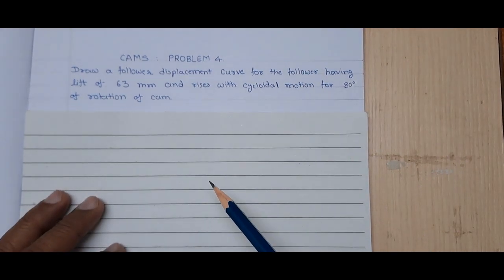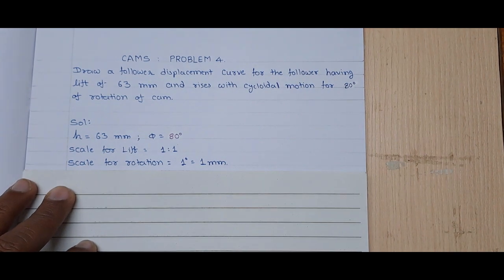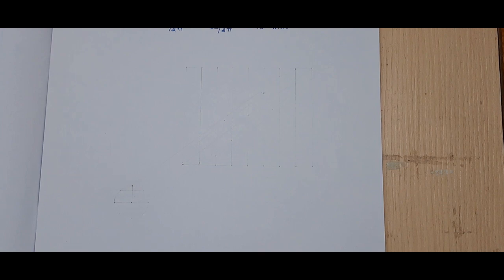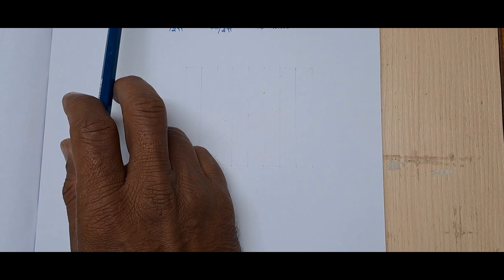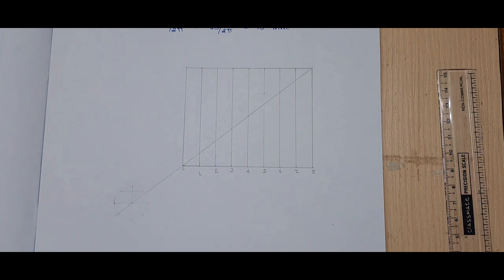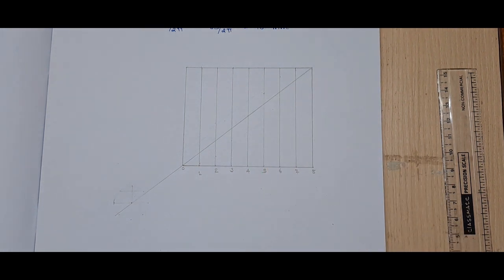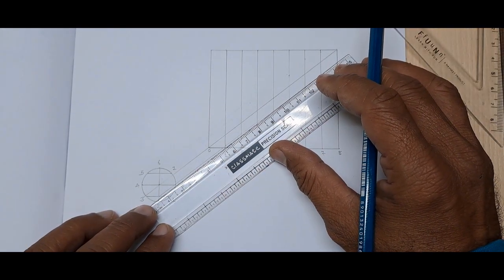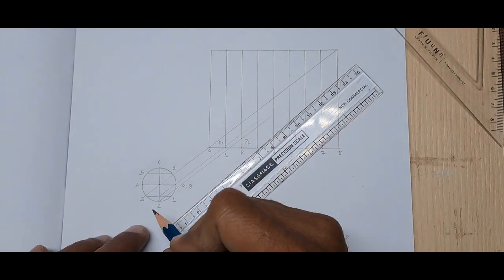CAM PROBLEM / NUMERICAL 4 :DRAWING A DISPLACEM DIAGRAM FOR A FOLLOWER HAVING CYCLOIDAL DISPLACEMENT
CAM PROBLEM / NUMERICAL 4 : HOW TO DRAW A CYCLOIDAL DISPLACEMENT / CURVE FOR GIVEN LIFT OF FOLLOWER AND ROTATION OF THE CAM.